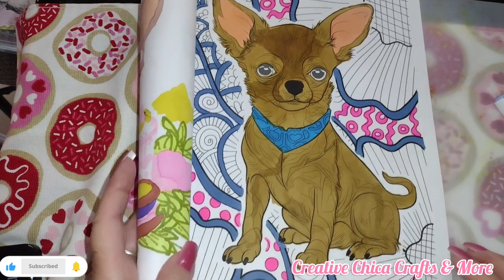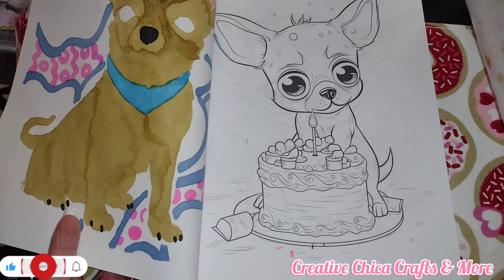dogscoloringcollab hosted by @Disneyandcoloringwithjamie 8/25/24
dogscoloringcollab hosted by @Disneyandcoloringwithjamie